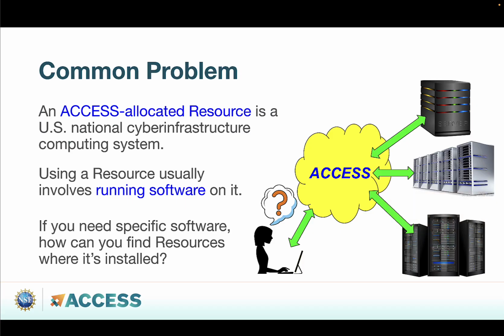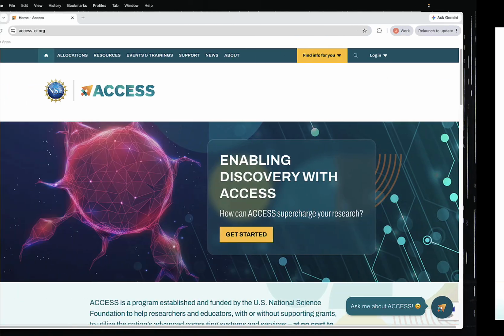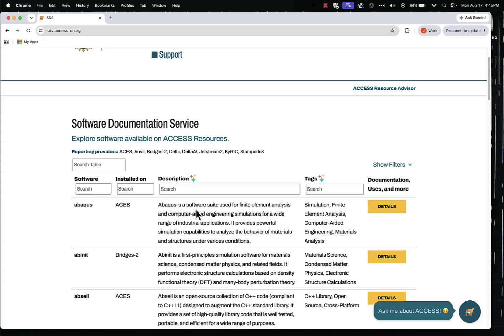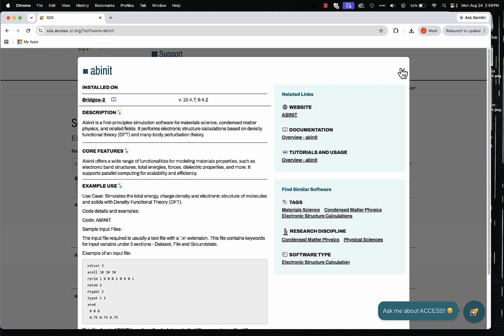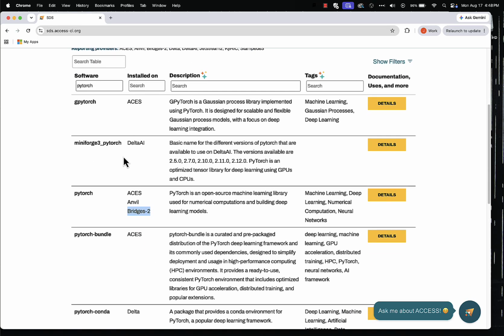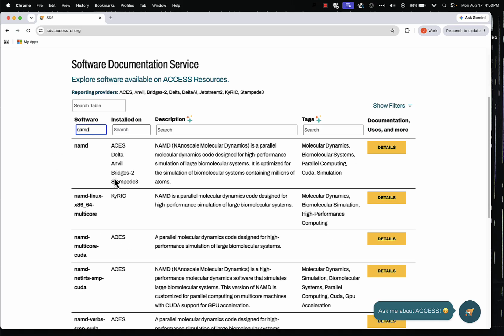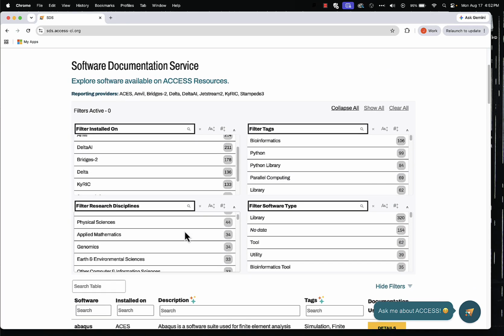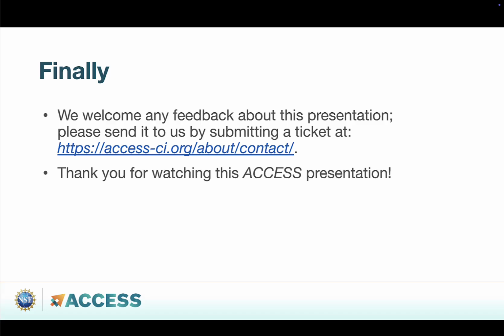The Software Documentation Service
This ACCESS presentation outlines the Software Documentation Service (SDS).